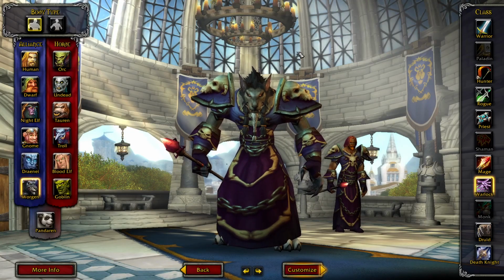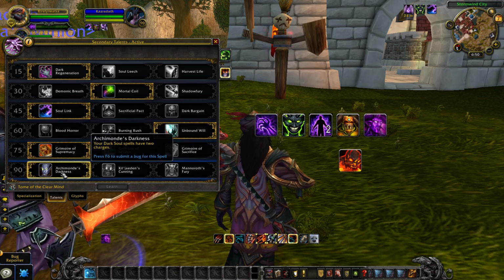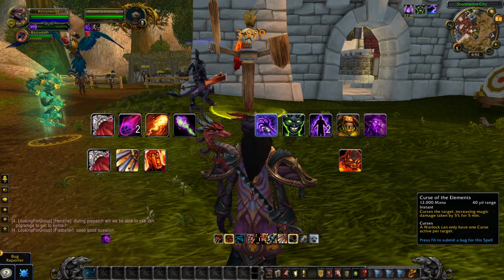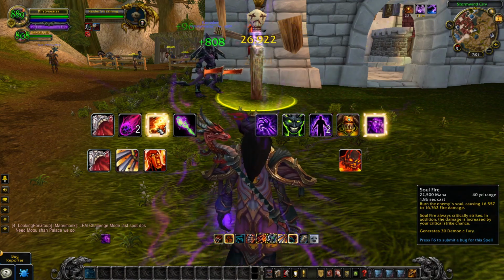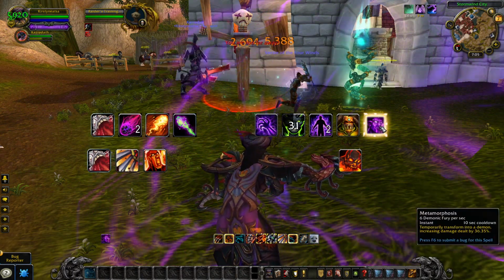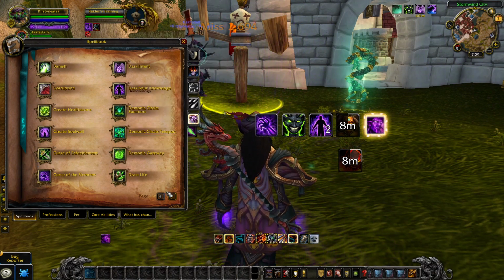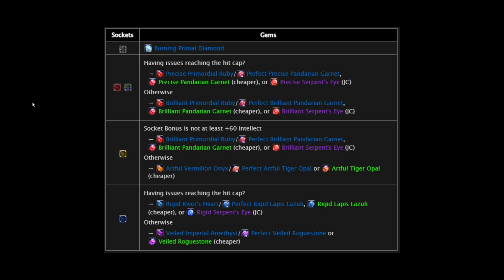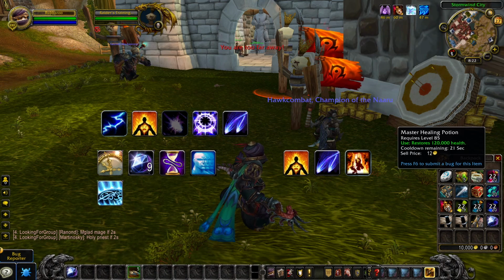Demonology Warlock Complete DPS Guide | MoP Classic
Demonology Warlock Guide for Mists of Pandaria Classic of WOW World of Warcraft.  (MoP)
I go through your stat priorities, what race to pick, talents & glyphs as well as the full rotation & cooldowns... plus consumables, professions & gems.

**Timestamps**
00:00 - Races, Talents & Glyphs
05:09 - Zygor
06:32 - Rotation
16:18 - Stat Priority
17:45 - Gems, Enchants & Professions